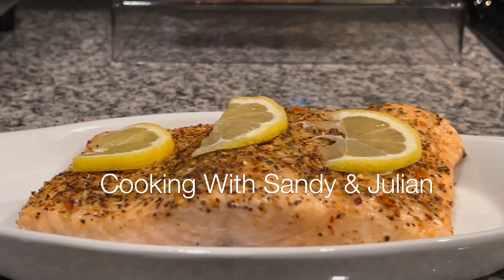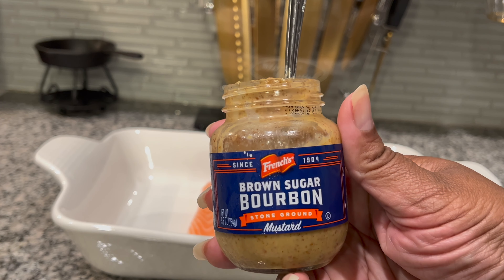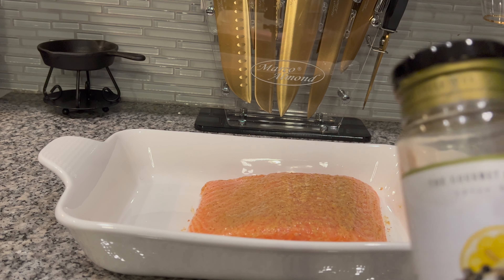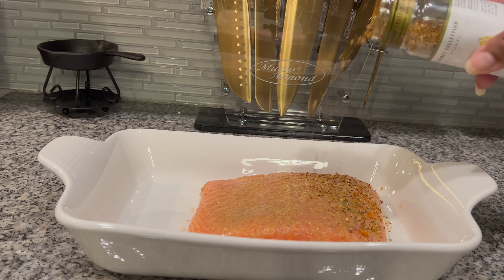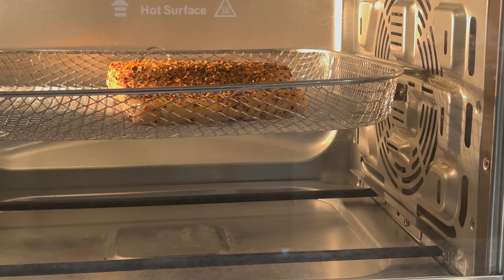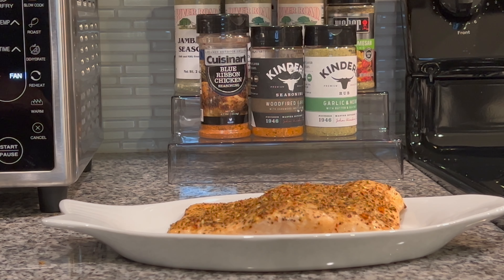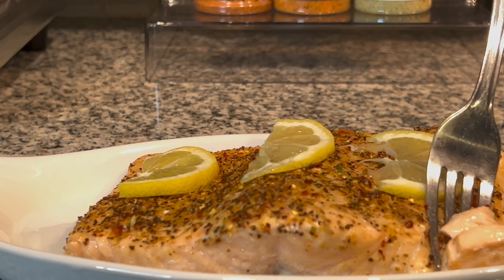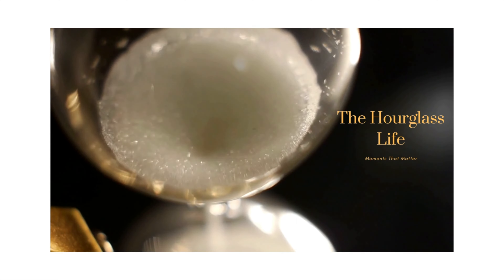Air Fried Lemon Peppered Salmon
Hi Friends welcome back to our kitchen. Today air fried salmon is on the menu. This salmon was so tender, flaky, and flavorful. I wish I cooked the whole fillet. Enjoy!